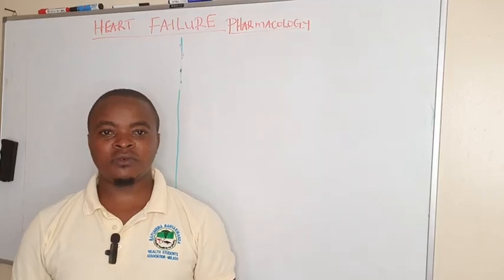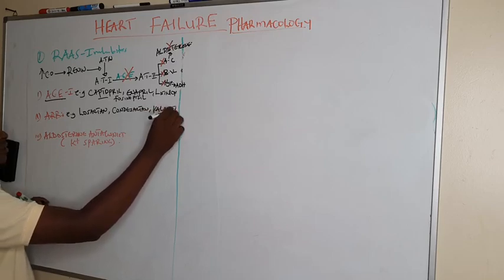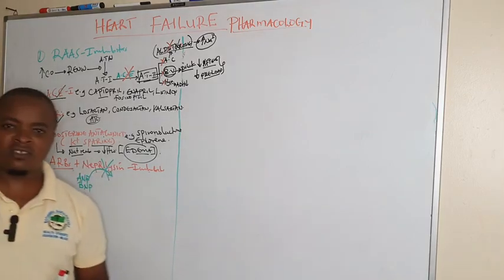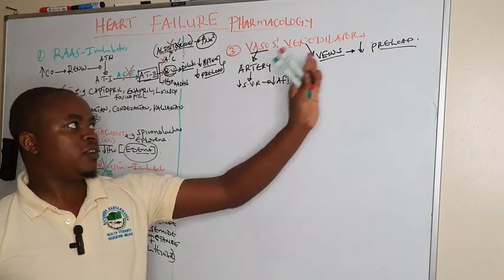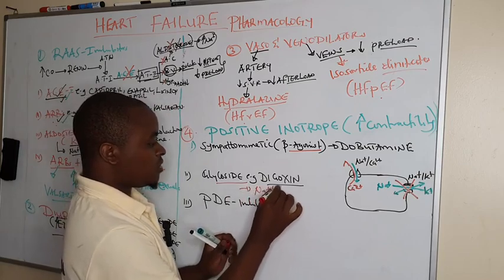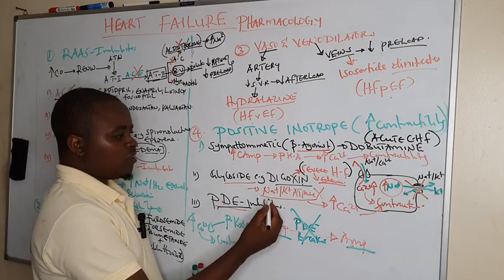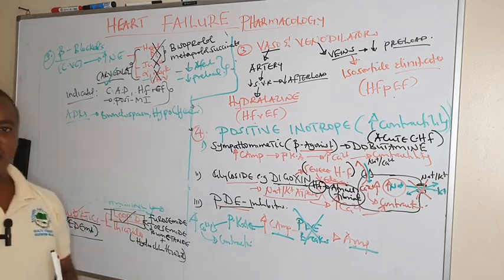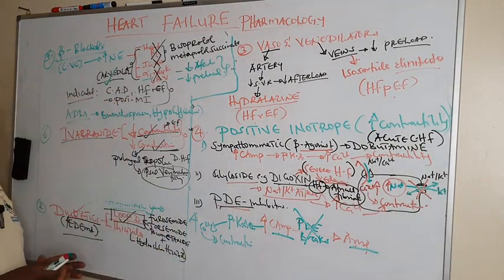Heart failure Pharmacology